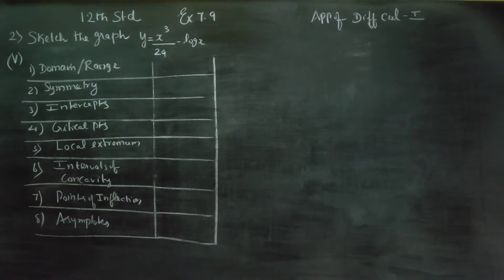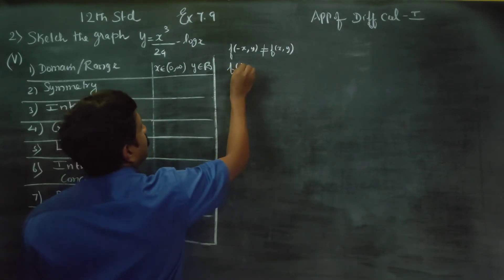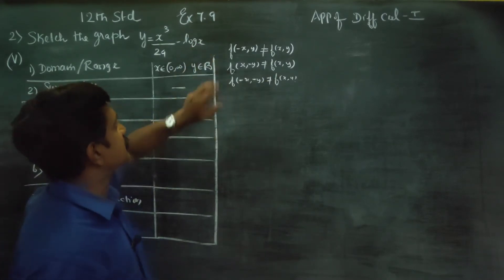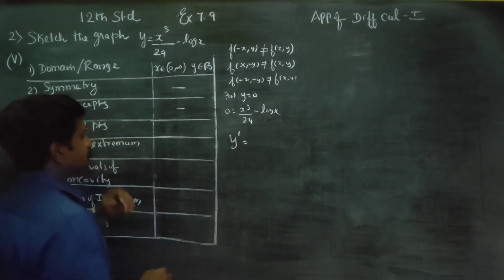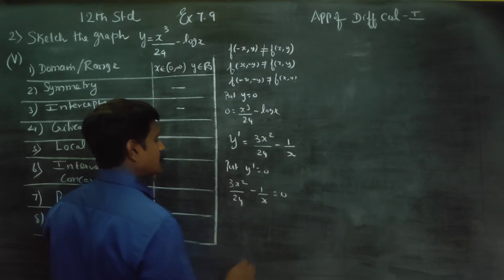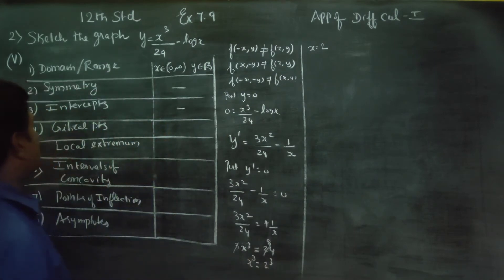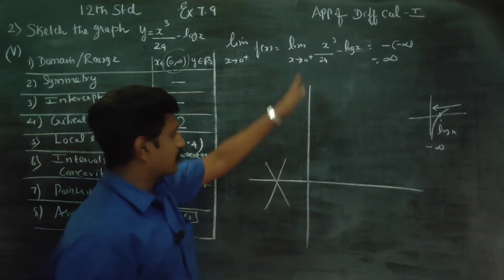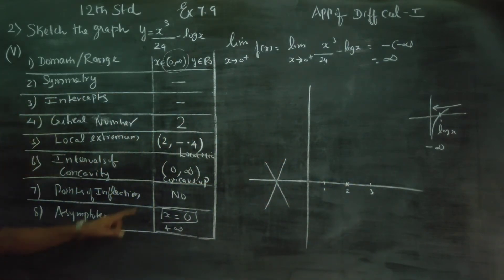12th Std Maths Ex.7.9(2)(v) Sketch the graph of y= x^3/24 - log x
12th Std   Maths